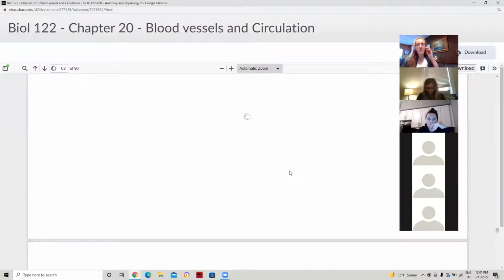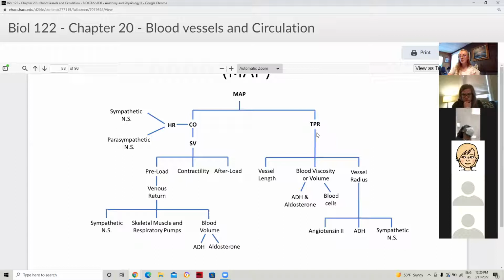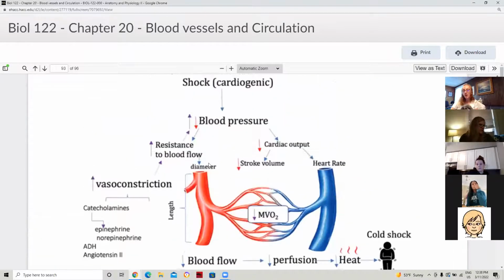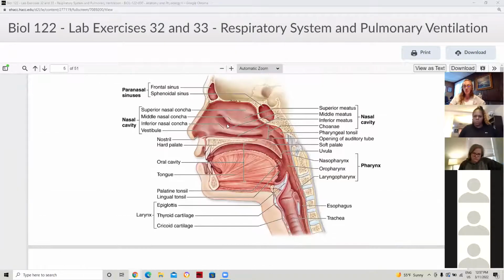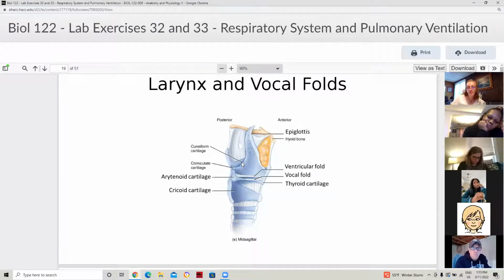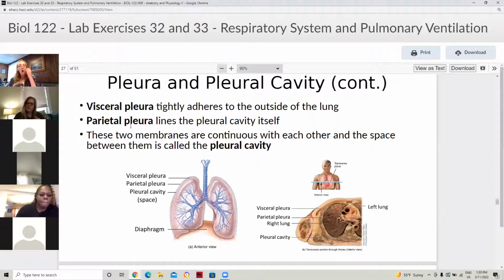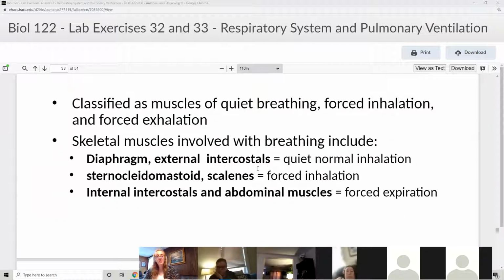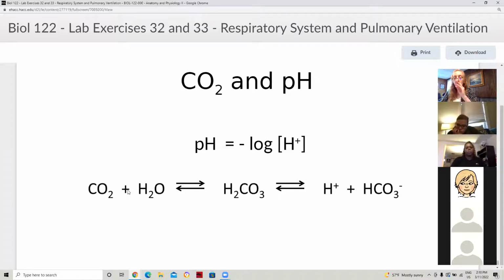Recorded Lab of Biol 122-000 on 03112022